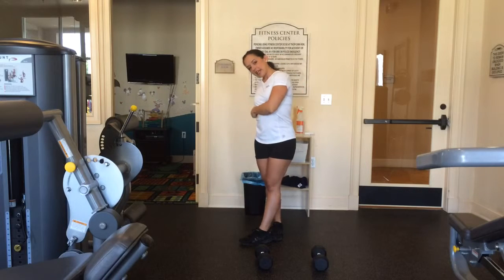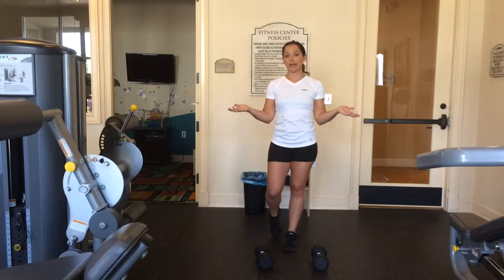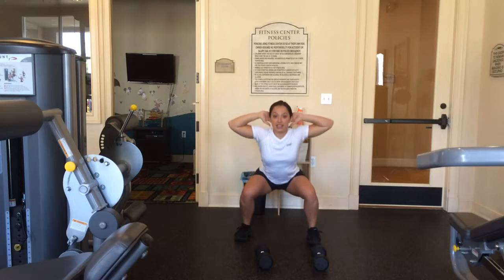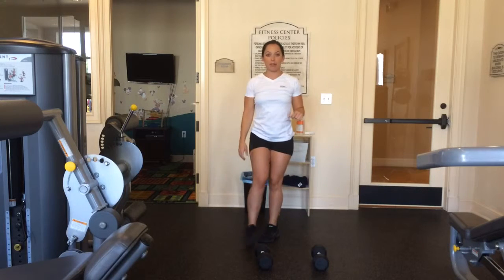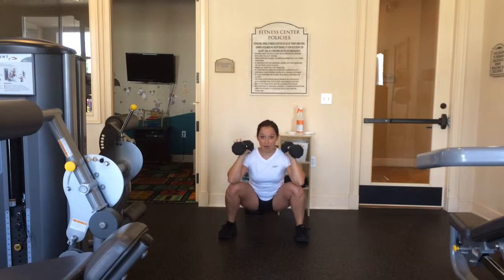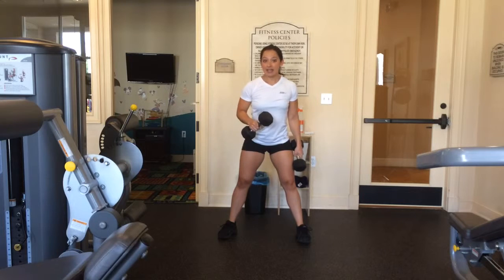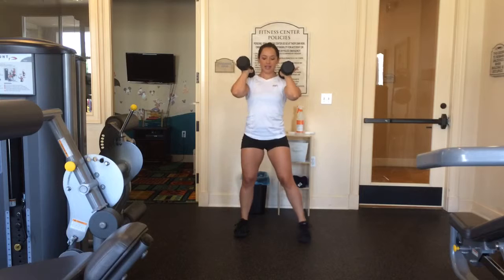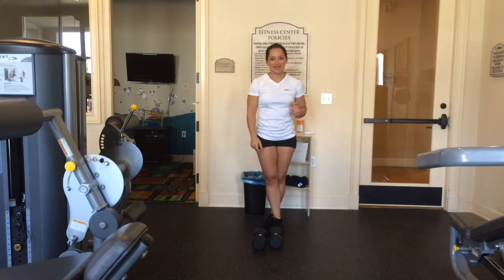How to do a deep squat-Best Exercise for your legs and butt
How to do a deep squat with body weight and with dumbbells to target your core, legs, butt, and hamstrings for the leg day in the ABS transformation program. Sit in your heels and keep your core tight squatting until your elbows hit your knees.

Get 8 Week Transform Workout & Mindset Program — 8 Weeks of Strength training workouts to boost fat loss while building lean muscle that takes less than 20 minutes, and you can do anywhere with just a pair of dumbbells. Over 40+ workout tutorial videos to show you exactly how to do each workout and modify to your fitness level. Plus, 8 Weeks of Guided Meditation and Mindset Coaching Videos with me as your personal coach to help you reprogram your mindset to become your strongest and most empowered self.